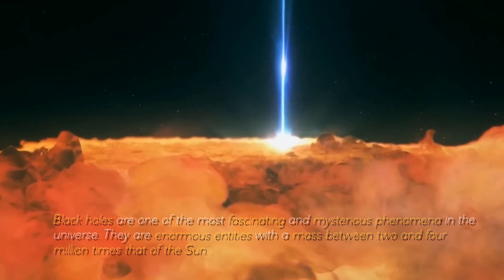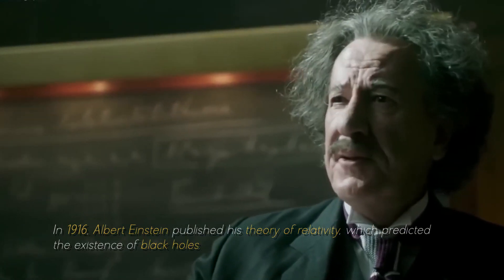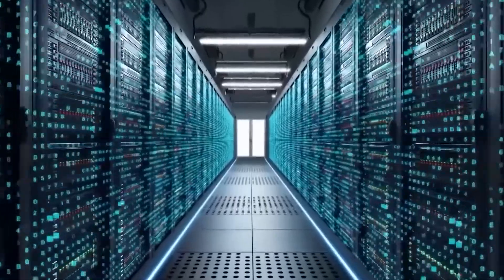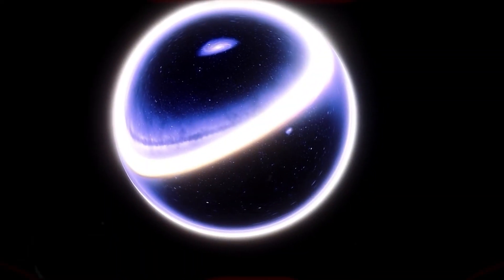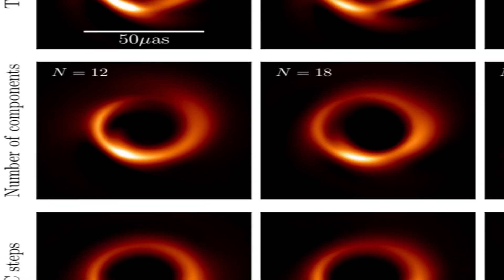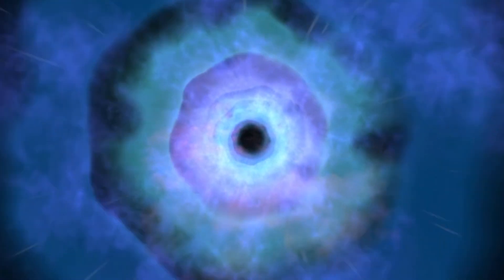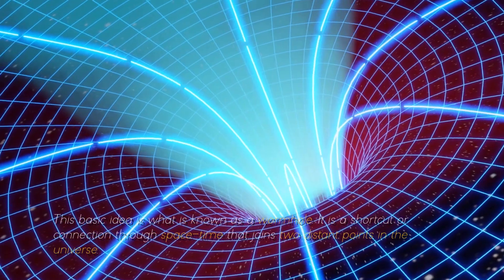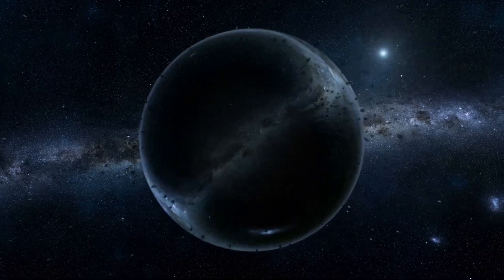Michio Kaku: “We've FINALLY Found What's Inside a Black Hole!”